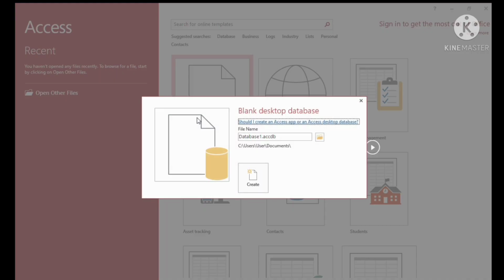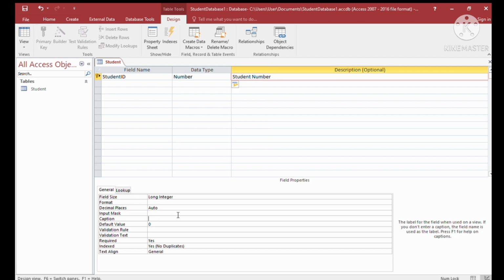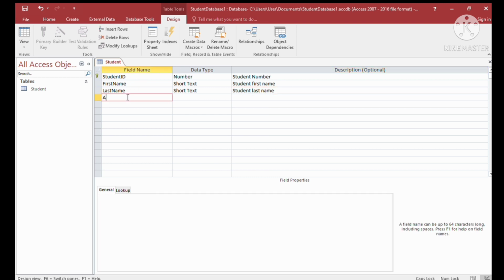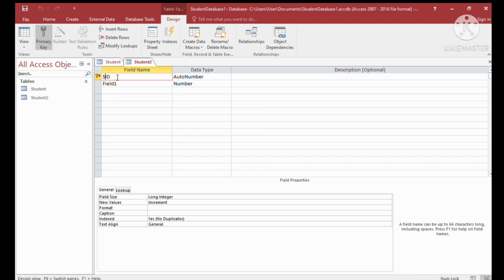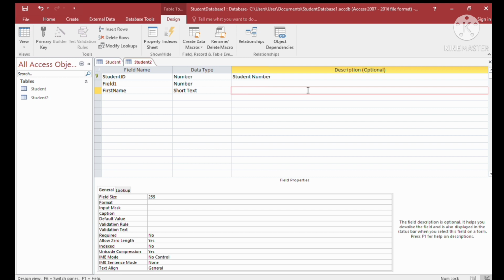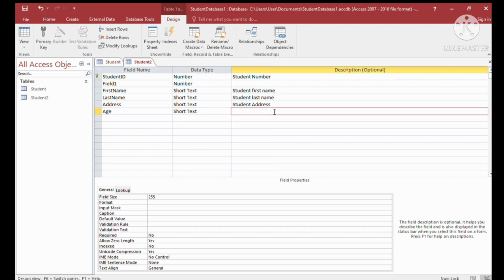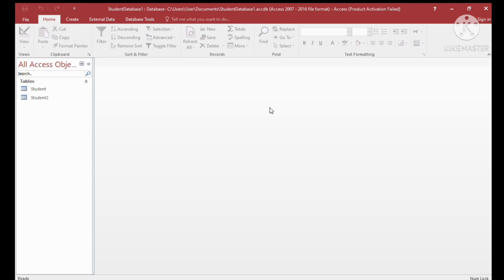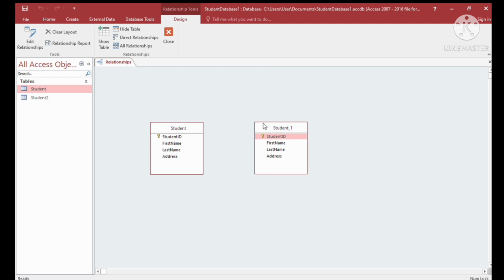RELATIONAL DATABASE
Video tutorial